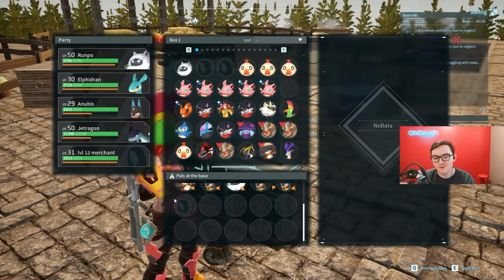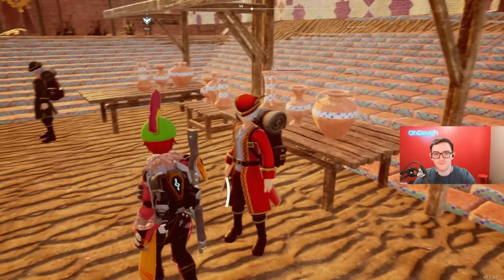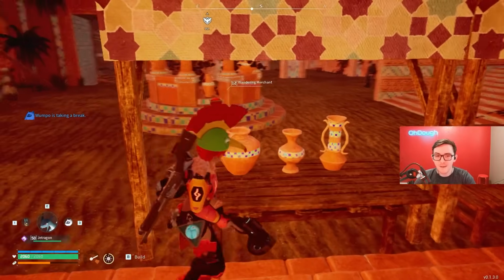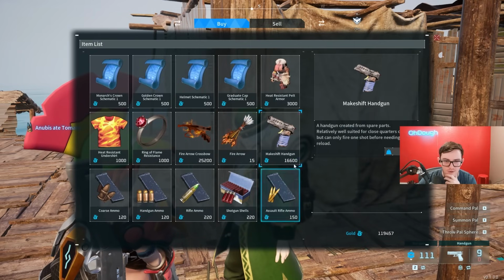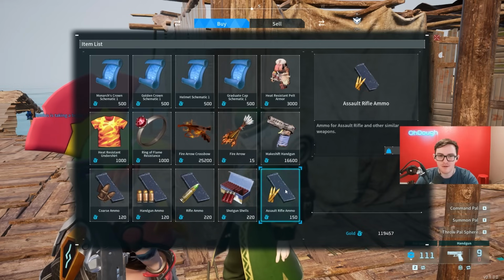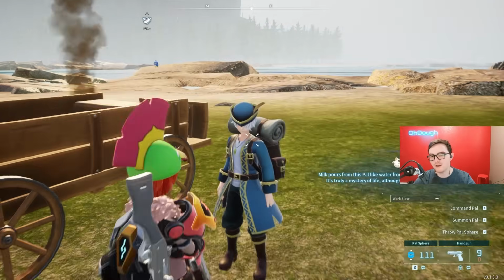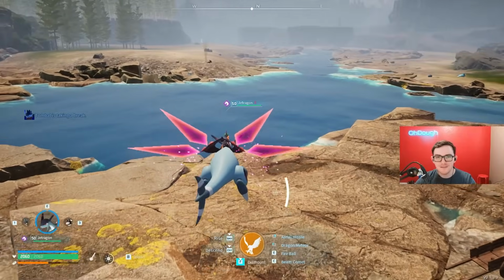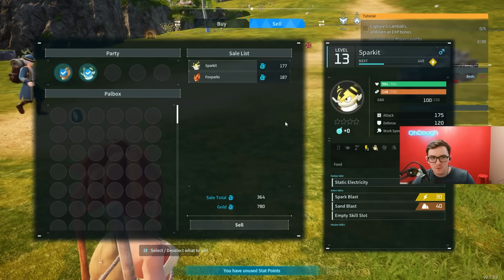Palworld: Easiest Merchants to Capture & Tips to help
Palworld: Easiest Merchants to Capture & Tips
Creator Code: ohdough
(ad)